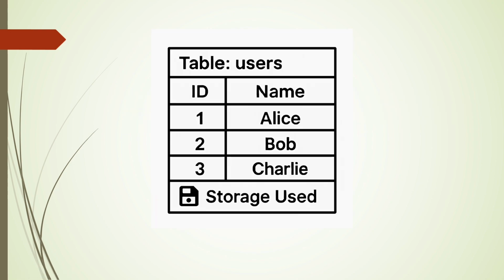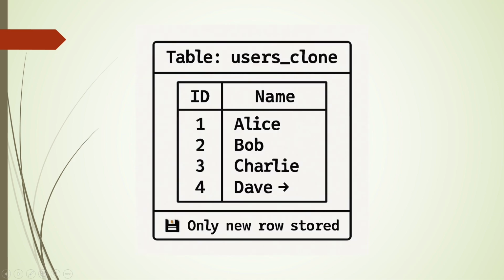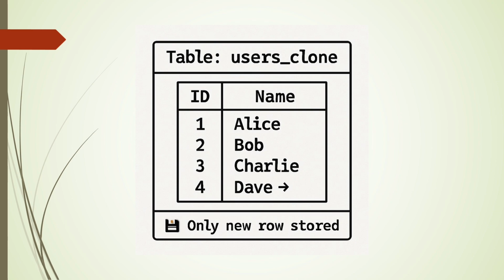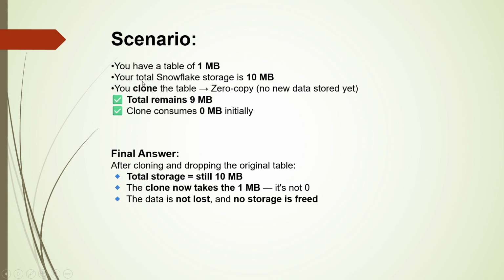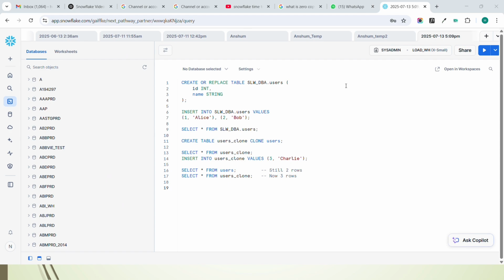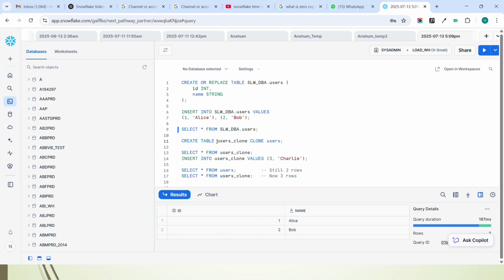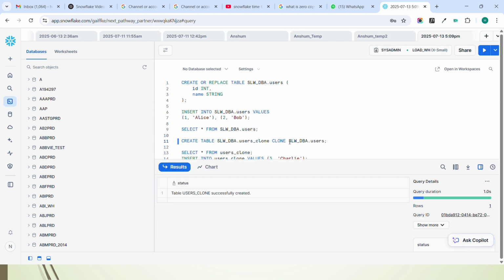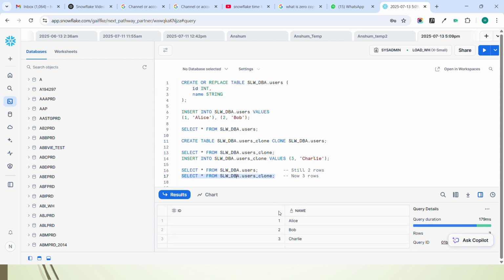Snowflake Zero-Copy Cloning Explained ✅ | Instantly Clone Tables & Database | Hemant TechTalks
Snowflake Time Travel Tutorial – Recover Deleted Data in Seconds →

🚀 Snowflake Zero-Copy Cloning Explained ✅
In this video, you'll learn how to use Zero-Copy Cloning in Snowflake — one of the most powerful features for instantly duplicating tables, schemas, or entire databases without consuming extra storage. Whether you’re setting up a dev/test environment or experimenting with live data safely, this feature can save you time, money, and effort.

💡 What You'll Learn:
What is Zero-Copy Cloning?

How to clone a table or database instantly

Does cloning consume storage?

What happens if you drop the original table?

Real-time demo with SQL examples and full explanation

Common use cases and pro tips

🔁 Snowflake lets you clone massive datasets instantly — and only uses storage when you change the data. Learn how this works behind the scenes and why it's a game-changer for data engineers and analysts.

If you’re using Snowflake in real-world projects or interviews, understanding Zero-Copy Cloning is a must. This tutorial is hands-on, beginner-friendly, and fully practical.